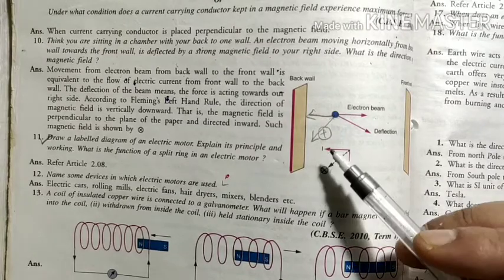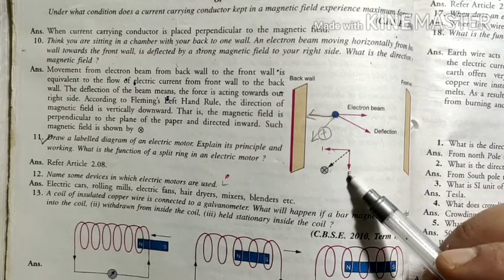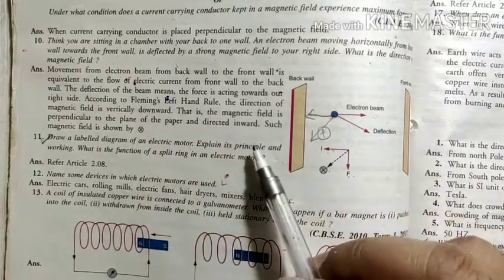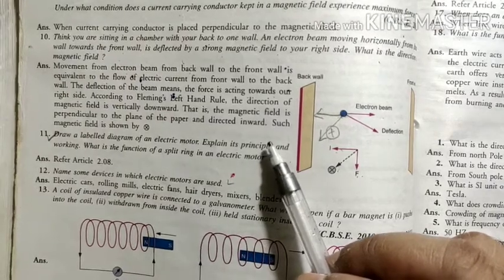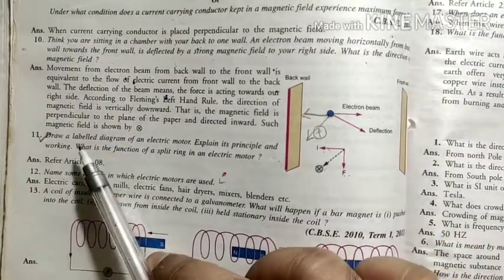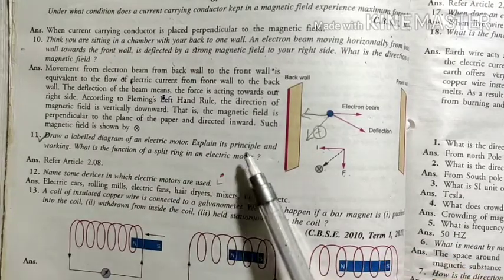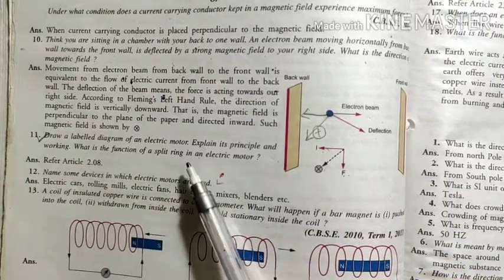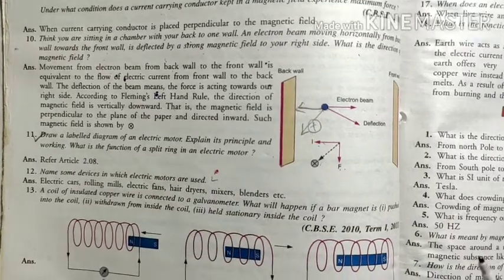Class-10 physics (ncert exercise) part-8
Questions answere at end of exercise